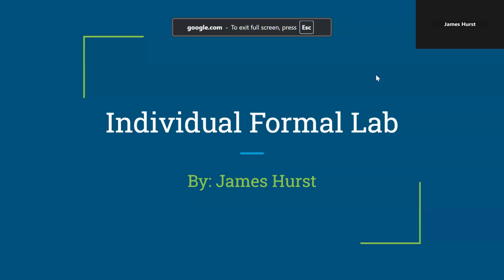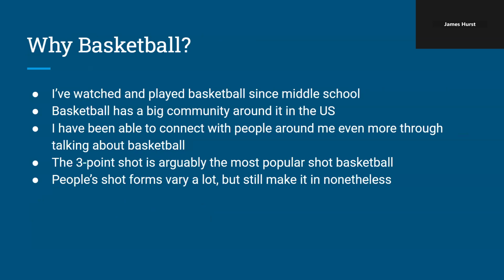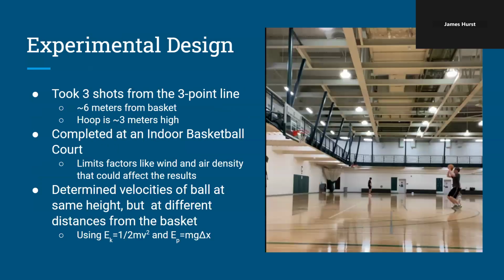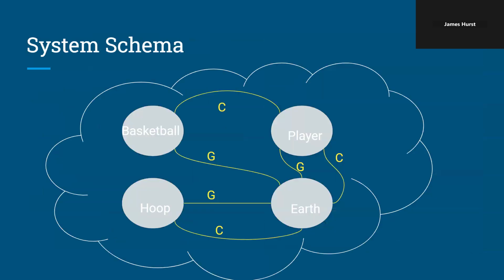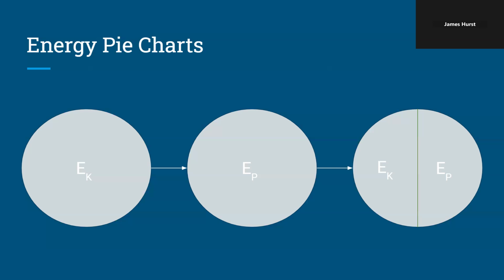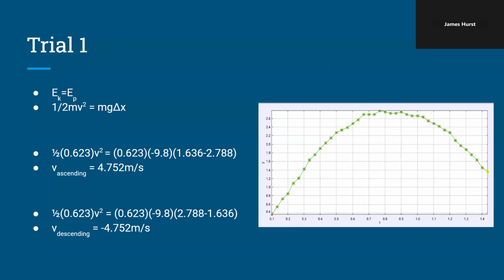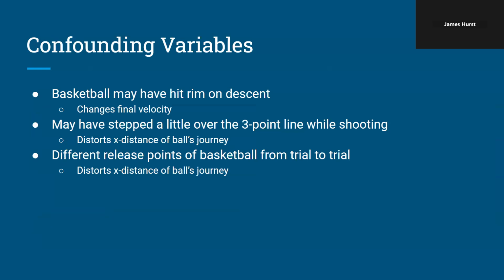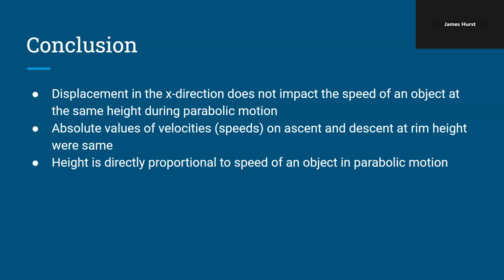LB 273 Individual Project - James Hurst